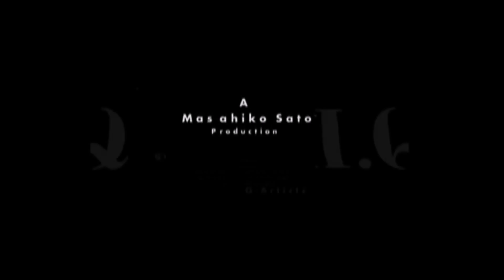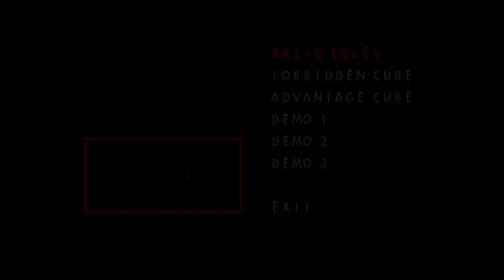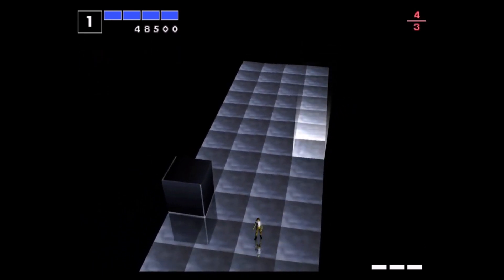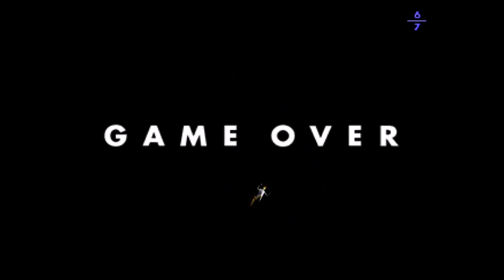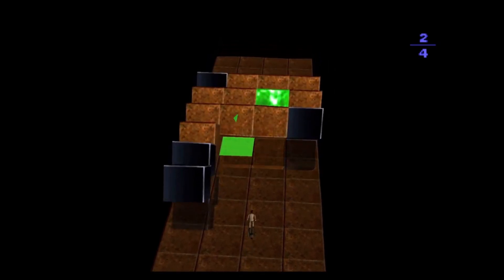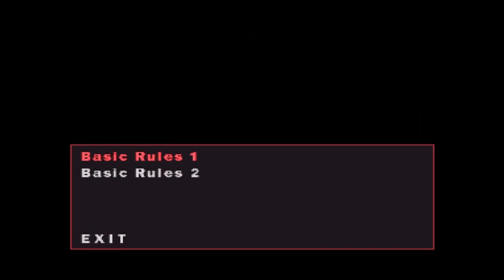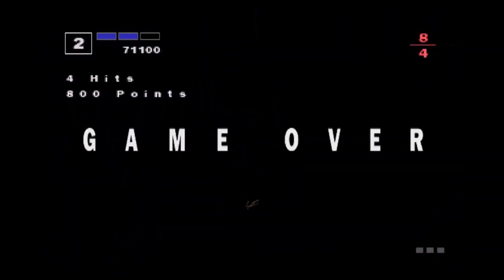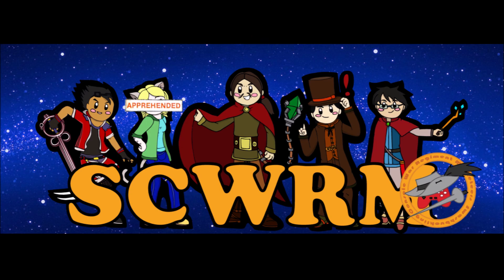SCWRM Quickie: Kurushi/I.Q. - Kurushi Final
For a little time waster, let's check a puzzle game series that Sony published during the course of the PS1 and PS2 eras, about stopping the inevitable advance of blocks from crushing you while immersed in the coldness of a black void with only bizarrely epic music in the background to keep you company.

Kurushi/I.Q. - Kurushi Final are played by Dwibs.